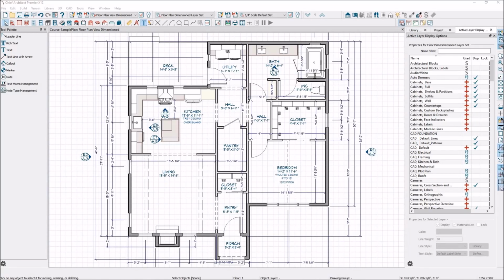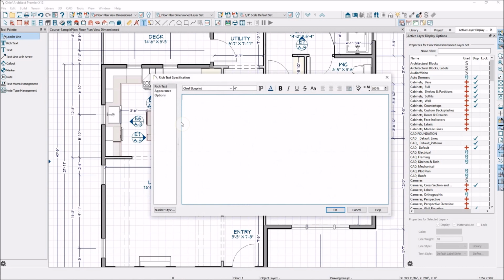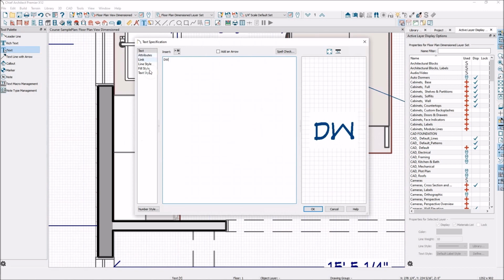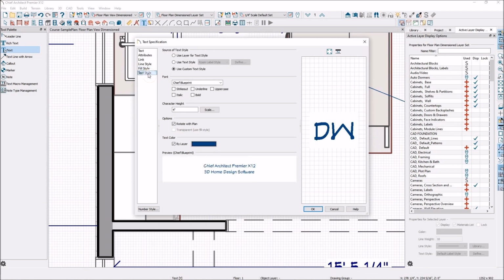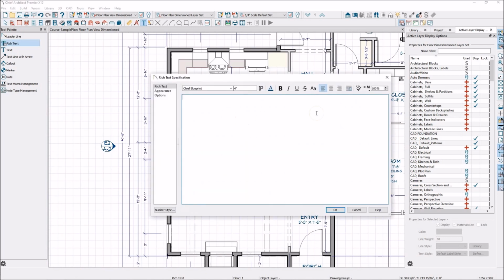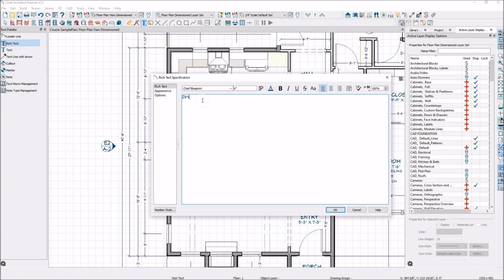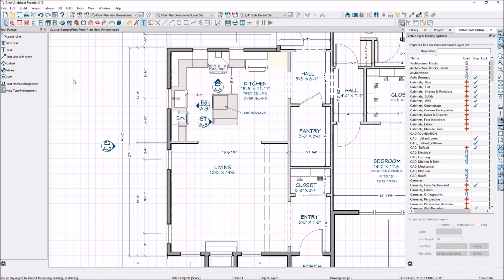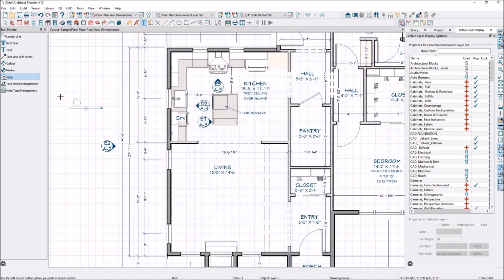26 Chief Architect for Beginners Annotations